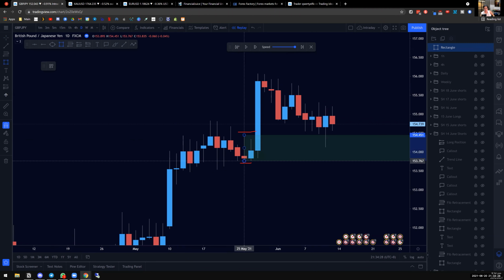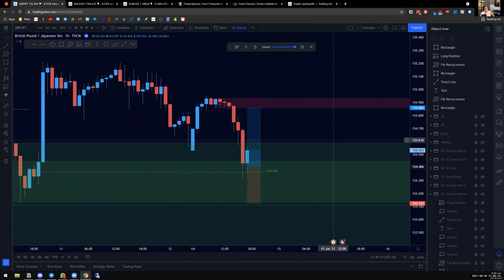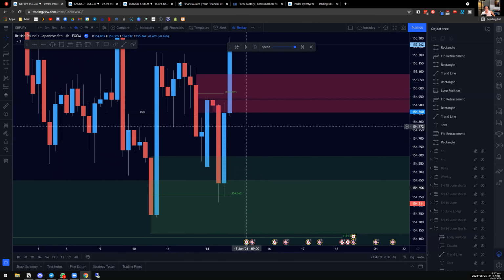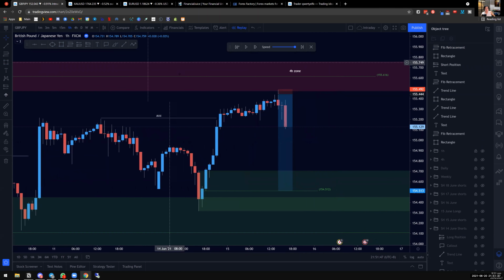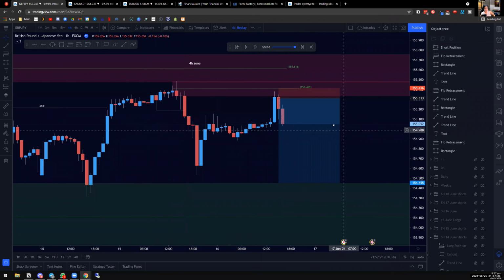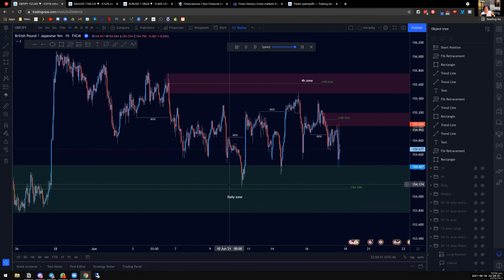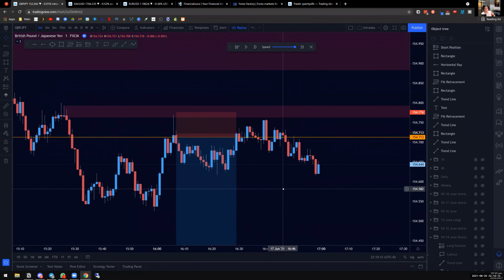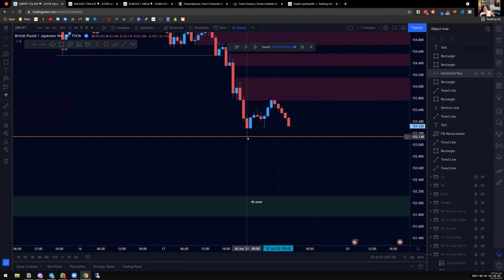Forex Trades Recaps - GBPJPY paid the bills 💰 (14 - 18 June 2021)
This forex trades recap video was done in the Qwertyelfx private trading community. We discuss trades caught and missed and how we could have done better. I hope you get value out of this recap video as well :)

The content contained in every video is generic in nature and does not represent a personal recommendation or investment advice. Qwertyelfx does not represent that any of the information provided is accurate, current, or complete and you should not rely upon it when making your trading or investment decisions.